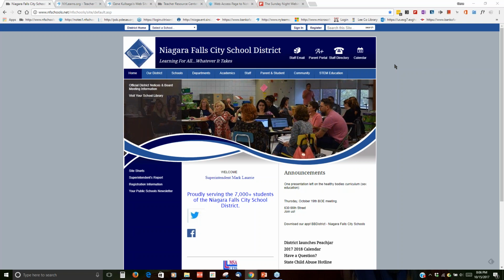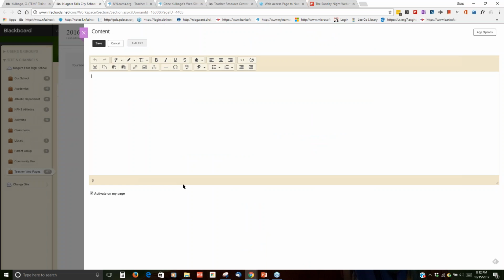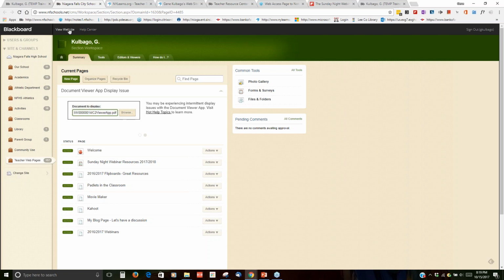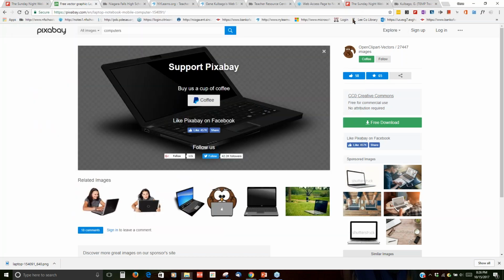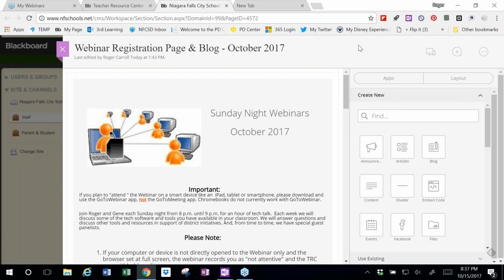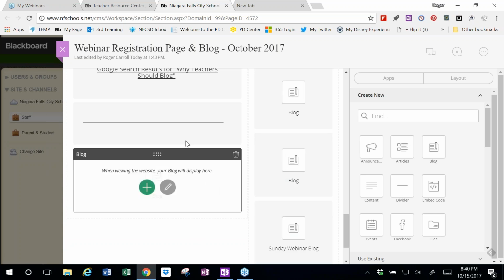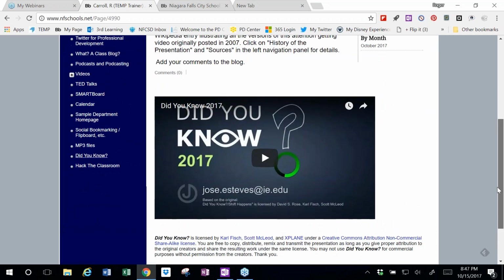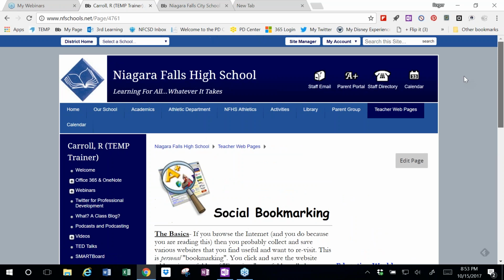Sunday Night Webinar October 15 2017